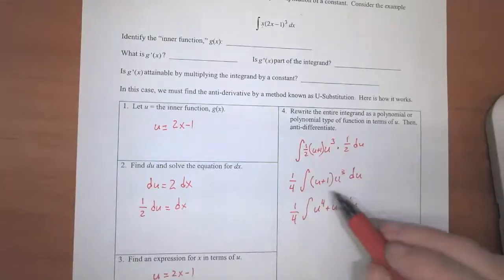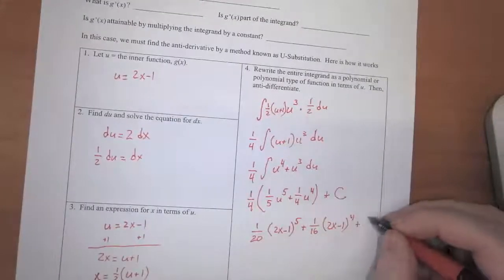Calc - harder Usub example